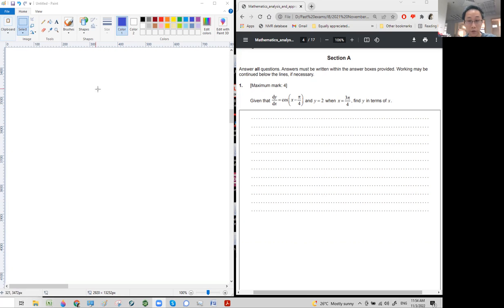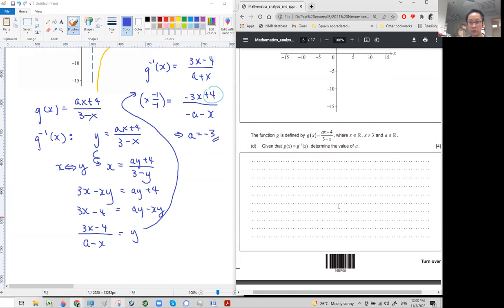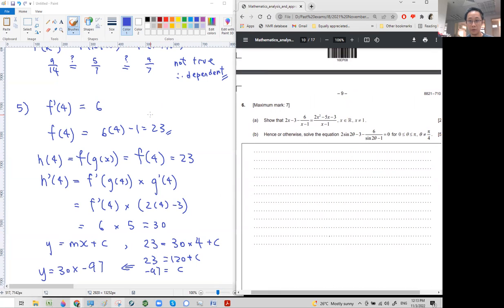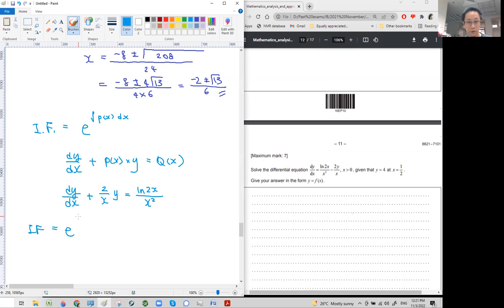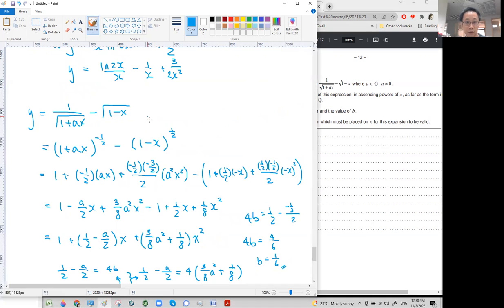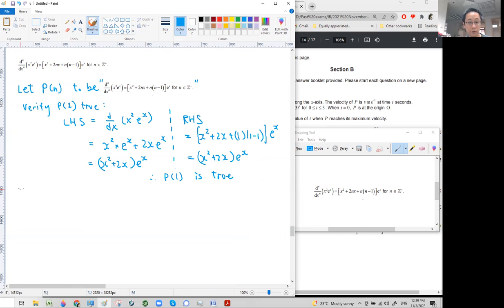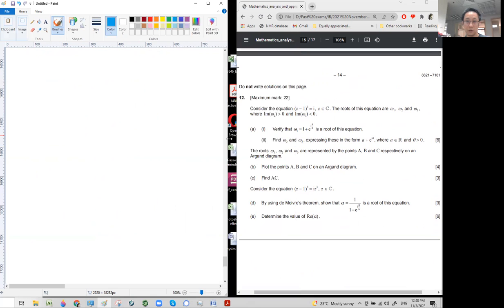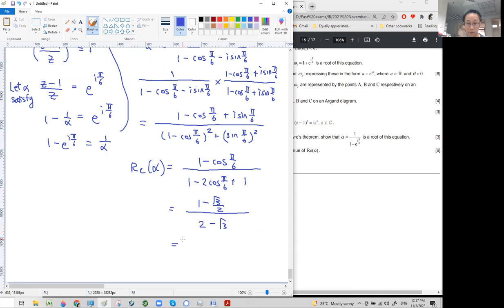N21 IB Maths AAHL Paper 1 TZ0 attempt / analysis